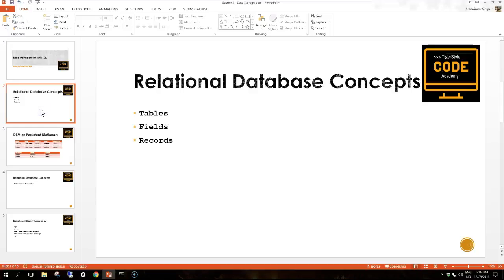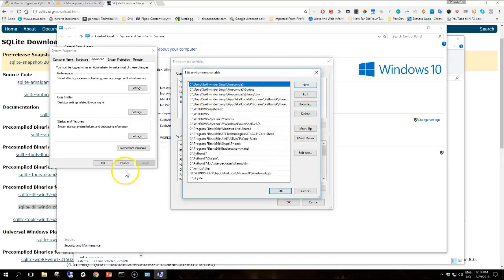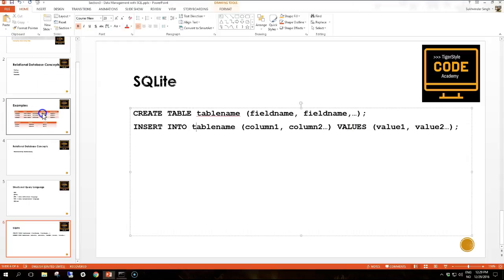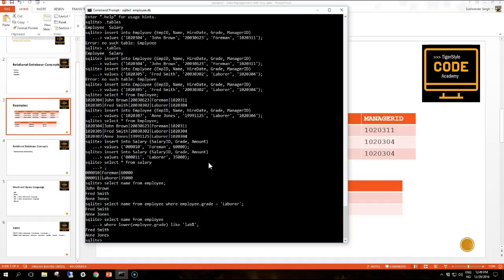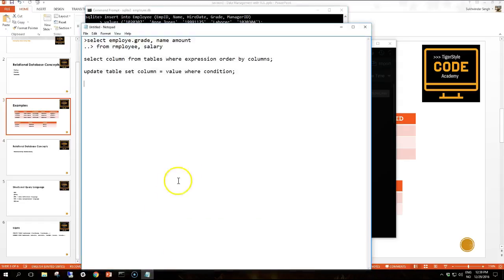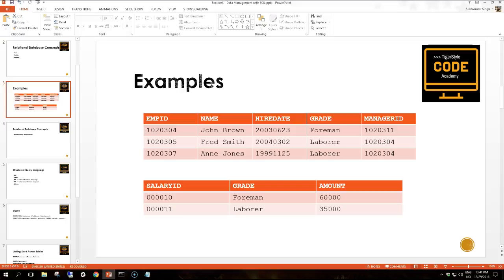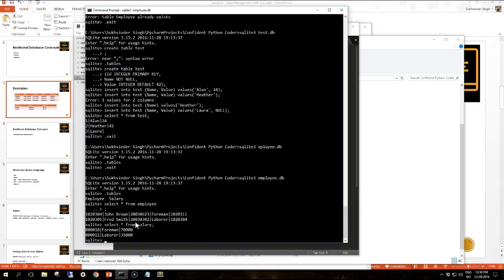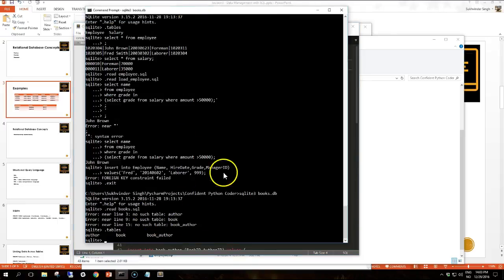Python Data Management: 4 - Data Management with SQL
In this section you are introduced to some of the concepts behind SQL and relational databases. You find out how to use SQL to create data tables and populate them with data, and how to manipulate the data contained within those tables.